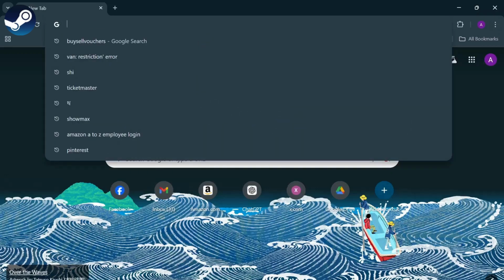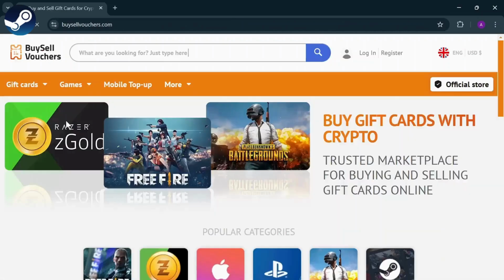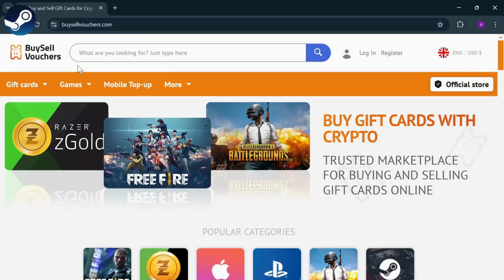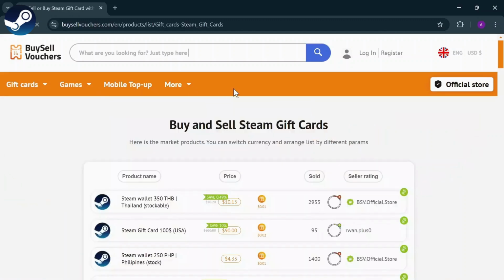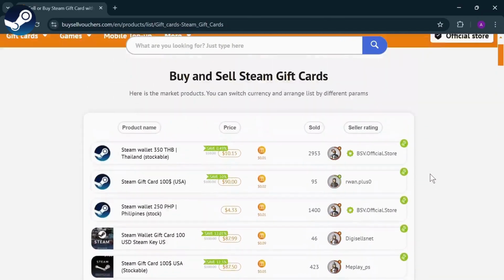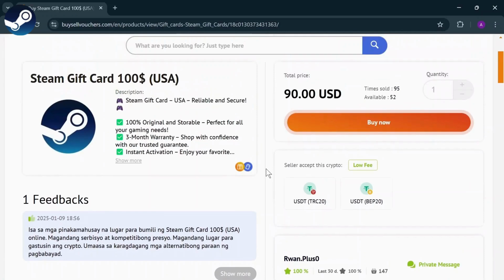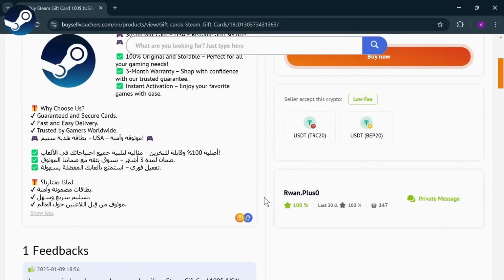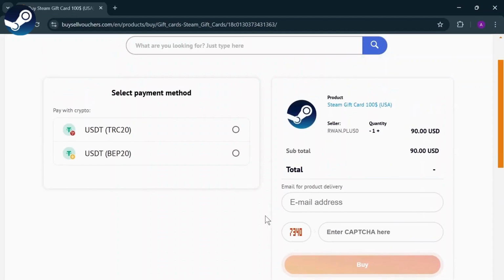How To Buy Steam Gift Card Online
Learn how to buy Steam gift cards online quickly and securely in this step-by-step guide. Whether you're looking to gift a friend or top up your own Steam wallet, we’ve got you covered!

In this video, you’ll discover how to purchase Steam gift cards online, how to redeem them, and tips to get the most out of your Steam gift card experience.

Timestamps:
0:00 Introduction
0:30 Step 1: Choosing a Trusted Platform
1:00 Step 2: Buying Your Steam Gift Card
1:25 Step 3: Redeeming the Steam Gift Card

SteamGiftCard OnlineShopping GamingTipsLearn how to buy Steam gift cards online quickly and securely in this step-by-step guide. Whether you're looking to gift a friend or top up your own Steam wallet, we’ve got you covered!

Timestamps:
0:00 Introduction
0:30 Step 1: Choosing a Trusted Platform
1:00 Step 2: Buying Your Steam Gift Card
1:45 Step 3: Redeeming the Steam Gift Card